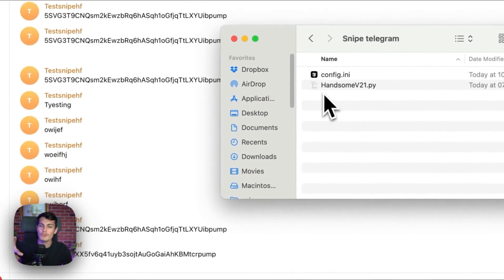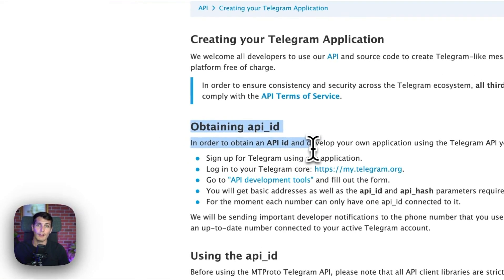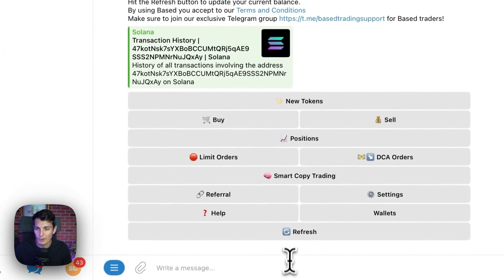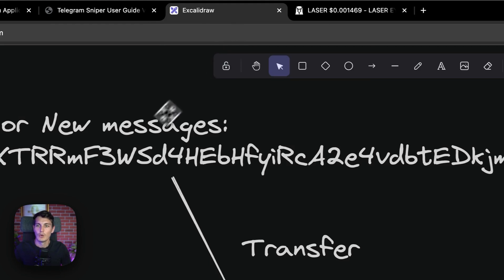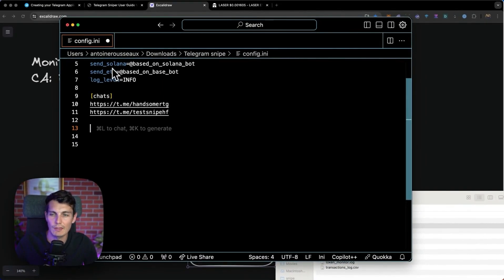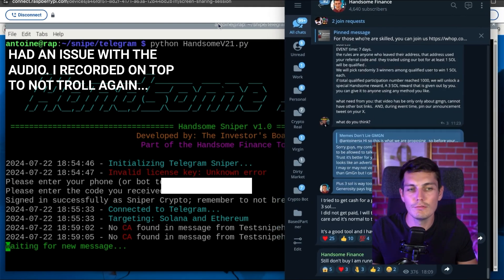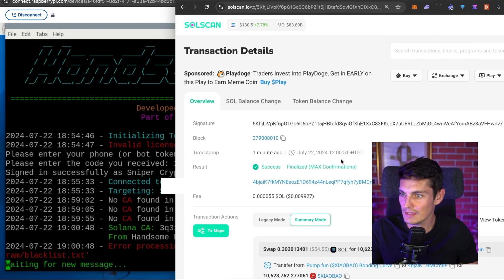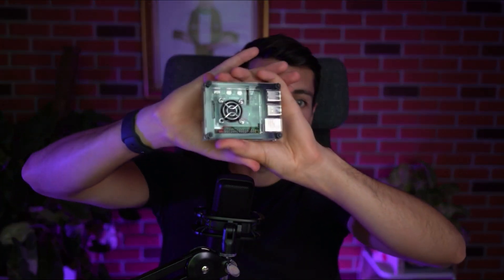This Bot Makes You Win (almost) Every Time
In this video, learn how to be the first to buy new crypto tokens shared in Telegram channels using a custom-built tool. The tutorial covers setting up a new Telegram account, creating an API for monitoring messages, and automating purchases with a trading bot. The demonstration includes using a Raspberry Pi for continuous operation. The video is tailored for members of the Investors Boardroom, focusing on gaining an edge in crypto trading by being faster and more efficient.

00:00 Introduction to Telegram Trading Bot
00:33 Setting Up the Telegram API
01:12 Using the Trading Bot for Fast Purchases
01:38 Automating the Buying Process
03:02 Testing the Bot in Real-Time
04:01 Running the Bot on a Raspberry Pi
04:55 Exclusive Access and Community
05:46 Conclusion and Final Thoughts

The trading bot I used to take profit and do copy trading automatically

Let the joke continue on:
Farcaster: @antoinersx
Instagram: @antoinersx Please remember Antoine (Handsome Finance) is a stand-up comedian. It is part of educational content, which you may or may not apply depending on your jurisdiction. Always consult a professional for legal advice.

Lastly, while I have extensive experience in on-chain analysis, my performance is not a typical outcome. Most individuals lose money trading due to a lack of comparable knowledge. Proceed with caution.